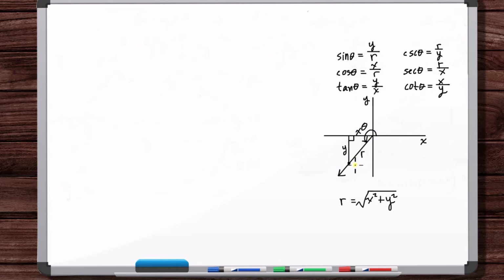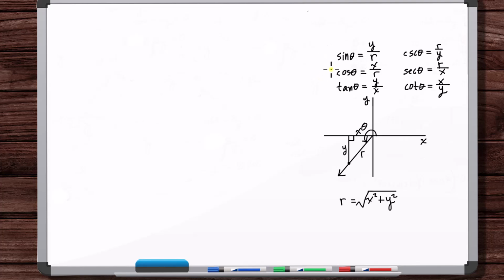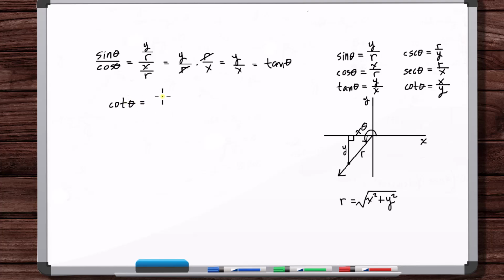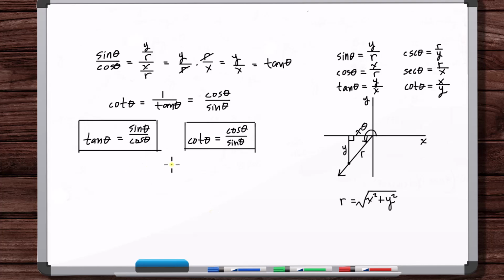Derivation of Quotient Identities | Trig Identities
In this video, we derive the trigonometric quotient identities.